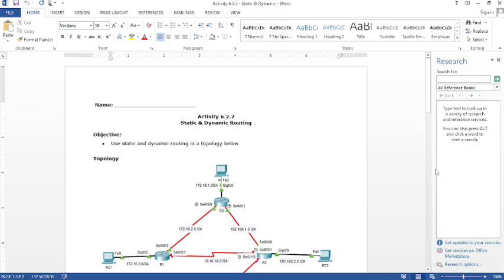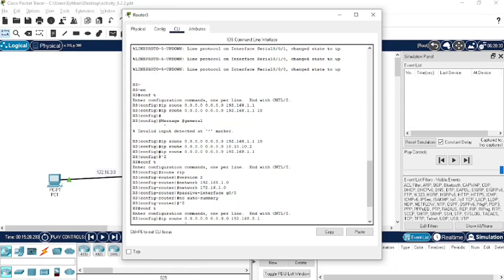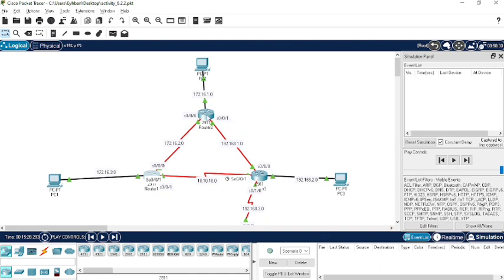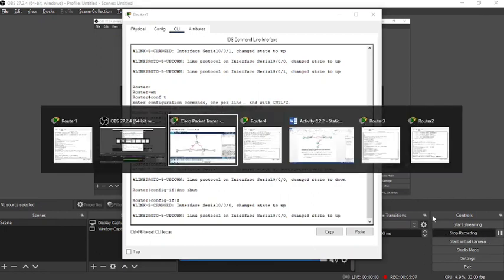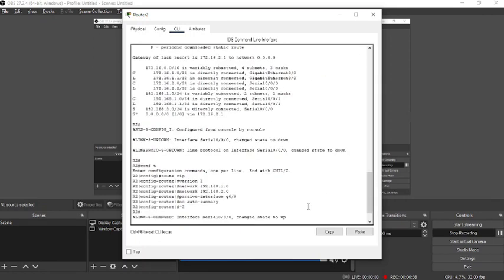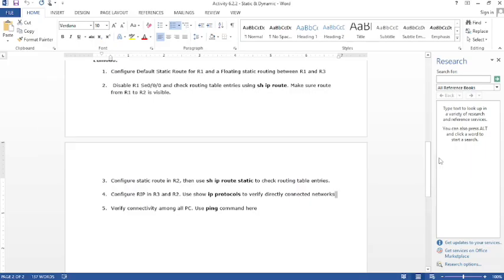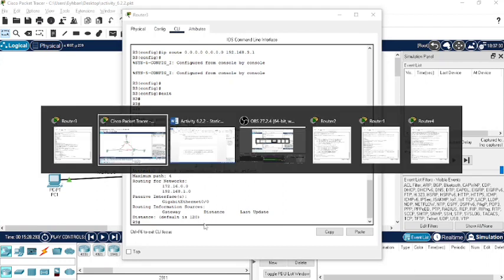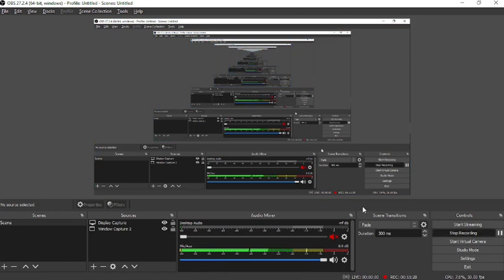Static & Dynamic Route